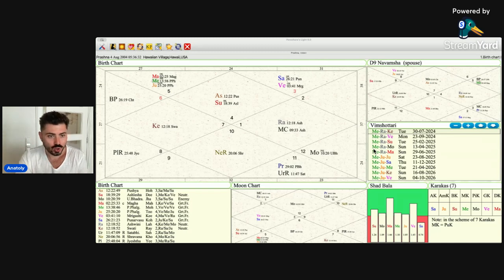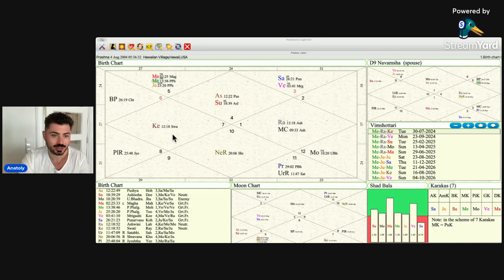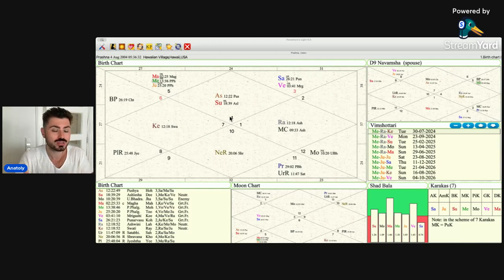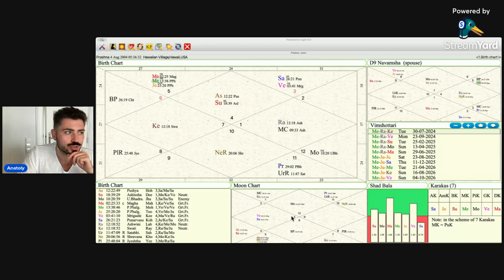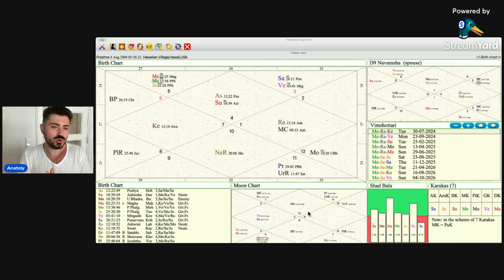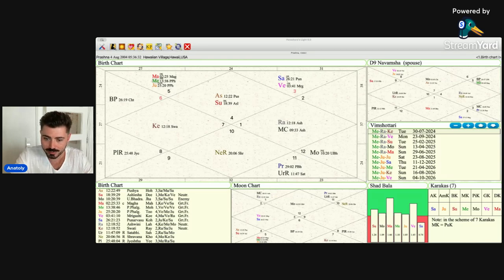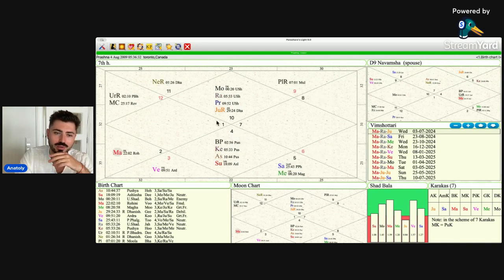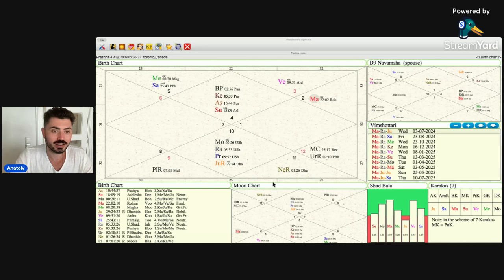How to read planetary transits in Vedic astrology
transits in astrology
transits in Vedic astrology
transits 2024
How to read transits in astrology

✰ Facebook: Astrology Coaching by Anatoly

✰ BOOKS: Links to the astrology ebook, paperback and astrology notebook on Amazon (paperback available in the following markets US, UK, DE, FR, ES, AU, CA, IT ) :
1. Nakshatras in Vedic Astrology -Easy&Simple - paperback
2. Nakshatras in Vedic Astrology- Easy&Simple - kindle
3. Vedic Astrology- Easy&Simple - kindle
4. Vedic Astrology- Easy&Simple - paperback
5.. Gratitude journal - English
6. Gratitude journal- Spanish
7. Dating journal

ART BOOKS:
1. Artistically Non-Artistic- Me, The Girls, The QR Codes and The Golden Oriole
2. アナトリー・マラコフ 著『芸術と非芸術: 私, 少女たち, QRコード, そしてニシコウライウグイス
3. Artistically Non-artistic : Modern Art

astrology horoscope reading
art, modern art, artistically non-artistic